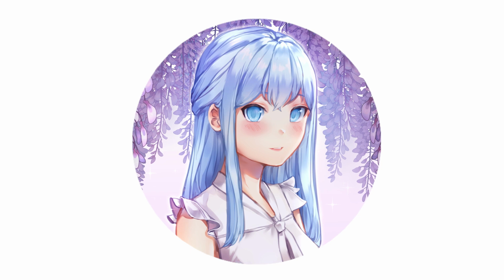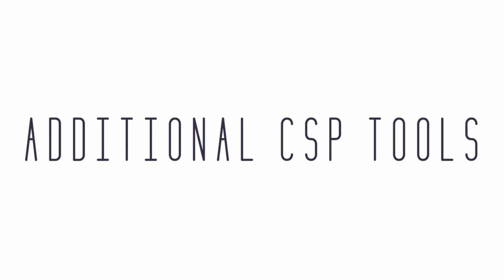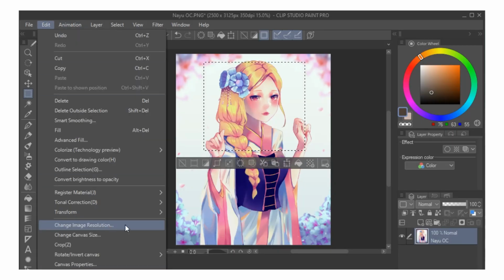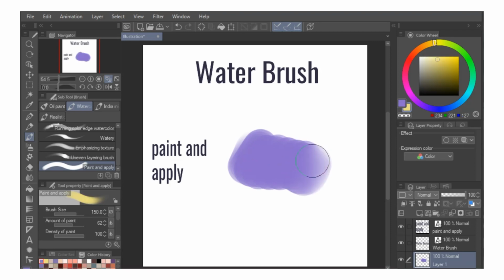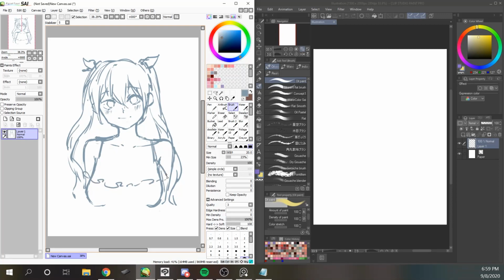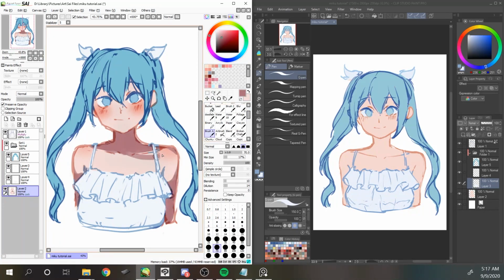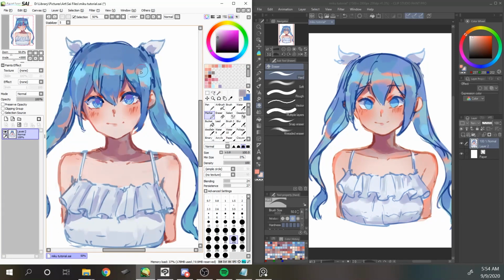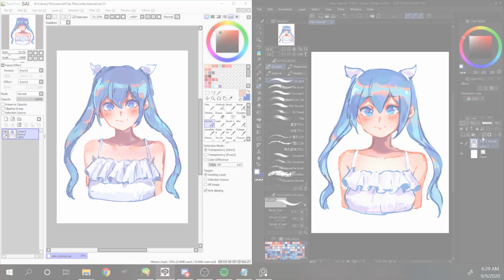How to Transition from SAI to CSP | Clip Studio Paint Tutorial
Helloo! I've been wanting to make this tutorial on how to navigate clip ever since I started using it, but I didn't feel confident enough to make it until recently. I remember not being able to use clip at all because it was so intimidating, so I made this video basically as compilation of things that I wish I knew when I was trying to switch over to clip studio paint from paint tool sai.

I tried making the contents simple and straightforward so I think it should help out some beginners as well! But please keep in mind that It's not meant to be a comprehensive tutorial of how the software works, but more like some tips and knowledge for those coming from a different program.  Both softwares have their pros and cons but I think clip is a worthwhile investment!! c:

(Also sorry about my inconsistent voiceover this time around, my mic died halfway so I had to get a new one ^^;;)

Here are the videos/tutorials I mentioned!

▶Tools/Supplies:

Photoshop CC
OBS Studio
Priemere Pro CC